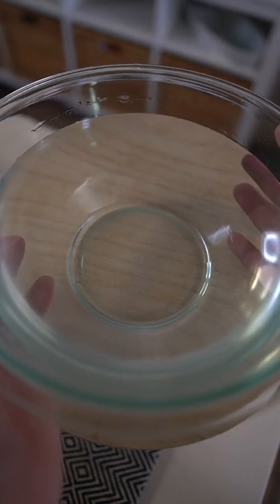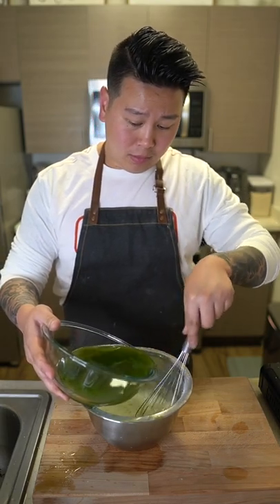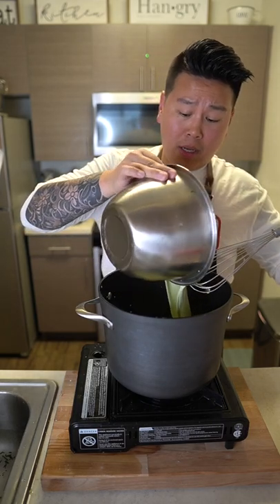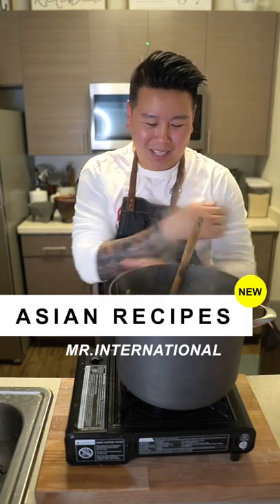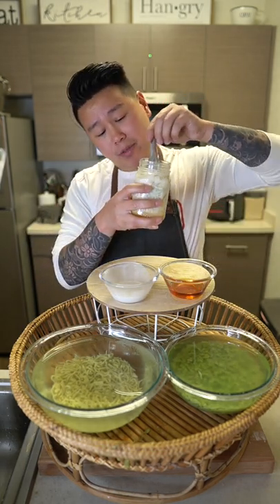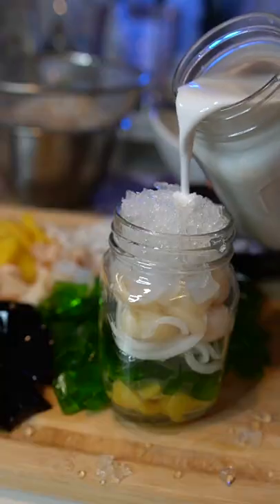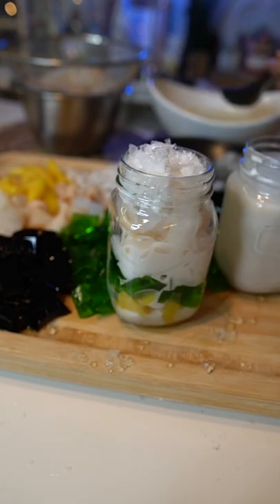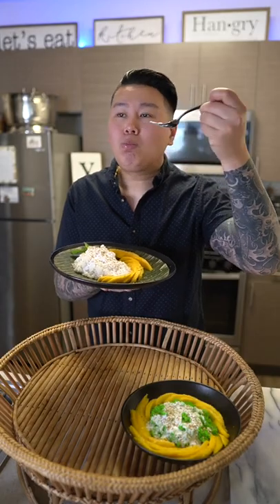ລອດຊ່ອງ How to Make Lao Khao Lod Song | Cendol | Banh Lot Nom Lort Lod Chong Nam Wan Van Thai Hmong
Ending Summer with some Dessert. Sweet Coconut Milk 🥥 Dessert | Nam Wan with Pandan Jellies | Khao Lod Song | Cendol | Banh Lot | Nom Lort

Nam Wan is a Sweet Salted Coconut Milk Dessert. This is made throughout Asia. Each culture has their own take on making this.

Ideas 💡 You can make this with your choice of Tropical Fruit’s and Toppings. Served Cold or with Ice or Shaved Ice 🍧.

Recipe:

Khao Lod Song Pandan Jellies 👇🏻

1/2 Bag of Rice Flour or 8oz
1/4 Cup of Tapioca Starch
1/4 Cup of Mung Bean Starch (optional)
1/2 White Lime Stone Container
3-6 Drops of Pandan Flavor Food Coloring (optional)

Sweet Coconut 🥥 Sauce 👇🏻

1/4 of a Cup of Palm Sugar or Brown Sugar
1/4 Cup of Sugar or to your likings
1/4 of a Tsp of Salt 🧂 or a Dash
3-6 Pandan Leaves (optional)

Other things you can pair this up with 👇🏻

* Tropical Canned Fruits or Fresh.
* Tapioca Pearls, Mini’s Pearls, and Tapioca Shreds (you can find this packaged at Asian Supermarket in the Baking aisle).

Instructions 📝

1. Let you Lime Stone Paste sit in water (about 10-12 cups) for a few hours or over night.

2. In a mixing bowl, combine Tapioca Starch, Rice Flour, and Mung Bean Starch together.

3. Chop your Pandan Leaves to smaller pieces so this can be easier to blend.

4. Blend your Pandan Leaves with 8 Cups of the Lime Stone Solution (clear portion) Water.

5. Strain this for the Pandan Extract.

6. Combine and Whisk Pandan Extract with Rice Flour Tapioca Starch Mix (as shown in video). For a more greener color, use Pandan Flavor Food Coloring (3-6 drops, optional).

7. In a small pot, on low heat. Stir your Pandan Mix as shown in video. Keep stirring until you get a silk like pudding texture.

- If your cooking this for a Family, portion will be bigger. Meaning stir time can take anywhere from 35 mins to over an hour 😫😰

8. In a bowl, create an ice 🧊 water bath for your Pan Dan Khao Lod Song jellies.

9. Place mix into Khao Lod Song Presser. Press over ice 🧊 water to stop the cooking process.